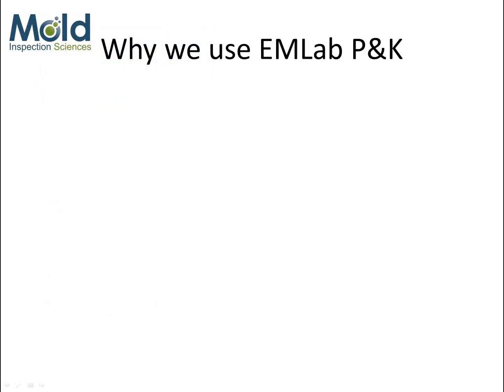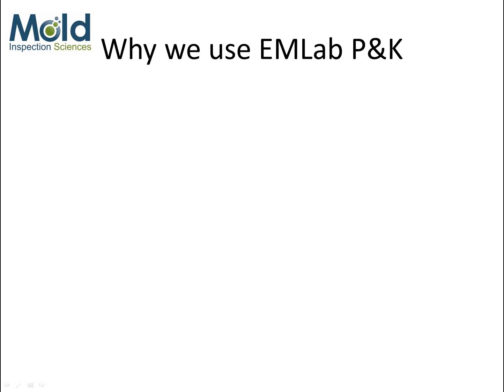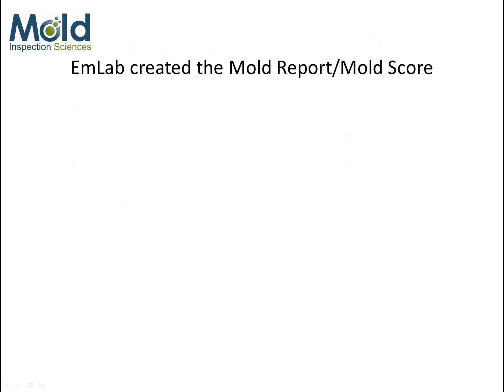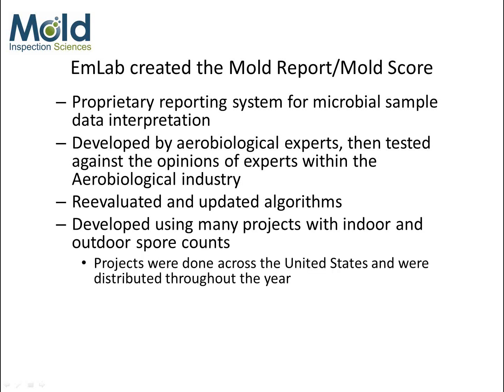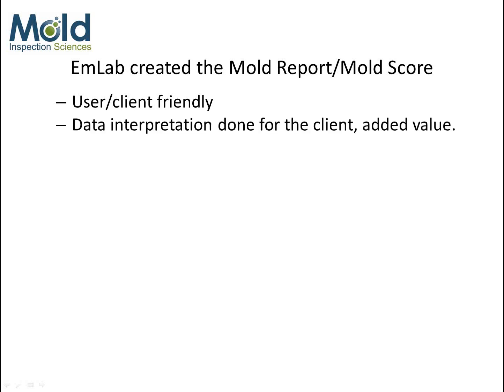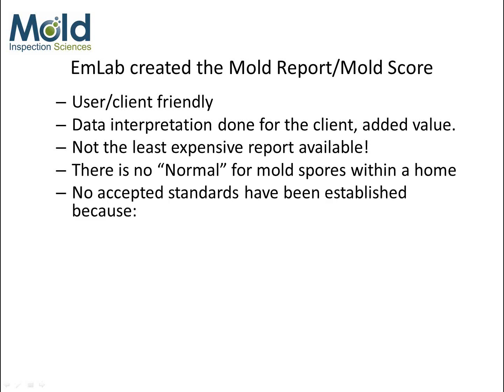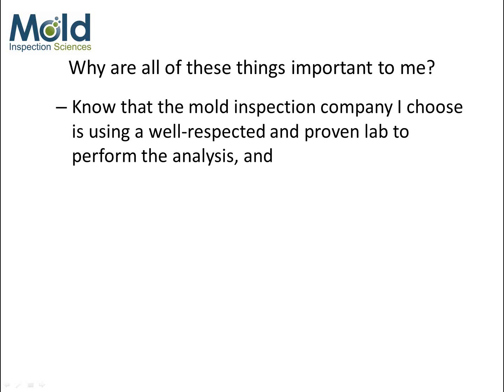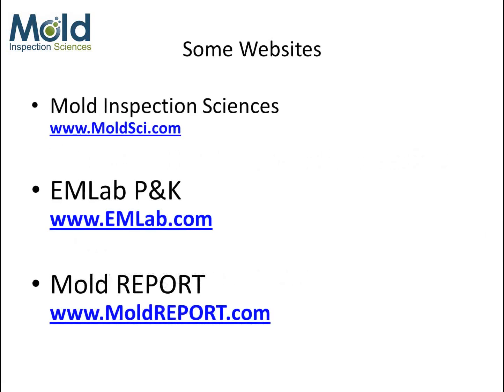Mold Inspection Sciences - Why We Use EMLab P&K and MoldREPORT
Brandon Apple of Mold Inspection Sciences discusses why our company uses EMLab P&K for our microbial sample analysis and why we prefer their proprietary MoldREPORT.

You’ll Love Working with Mold Inspection Sciences. Just Ask Any One of Our Clients! We Have Over 230 5-Star Google Reviews Alone and Counting.

Did you know Mold Inspection Sciences is an Angie’s List Super Service Provider? This award reflects consistent high levels of customer service, and we’re proud of all team members’ hard work and dedication.

It shows exactly what type of information you will receive and, more importantly, what your results mean.

When you need expert advice on mold, allergy, and air quality impacting your family, home, or business, we’ve got the tips, strategies, and expertise to help you make educated and informed decisions.

Finding the right mold solution starts with an inspection by a trusted source. We’ve got all the answers you’re looking for and then some. Don’t feel lost when it comes to the possibility of a mold problem.

Our science-based approach to mold inspection and testing has been proven to deliver successful solutions to our wide variety of clientele. Stay up today with our latest news and press contributions.

Floods are one of the most common yet destructive forces on earth. When it comes to water damage, even the most minor issue should be addressed. Download our flood recovery checklist to confront your water damage head-on.

In the market for a new home or apartment? You’ll want to have this checklist for mold on hand.

Hospitals and health care facilities have numerous areas where mold can thrive. It goes without saying the need to minimize mold should be a top priority in any health care facility. Download our free mold response guide and mitigate any hidden risks.

Love what you hear on The Secret Life of Mold? We want to know! Please leave us a rating on Apple Podcasts. Tell us what you love and want to hear more of. We’re all ears.